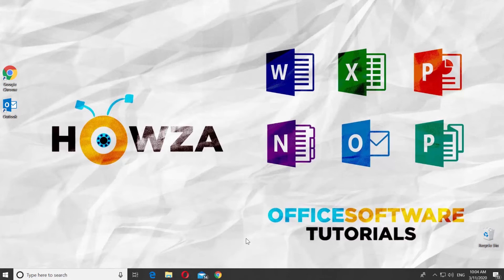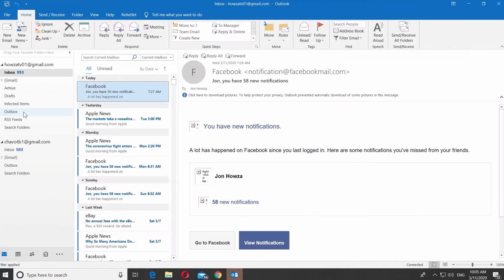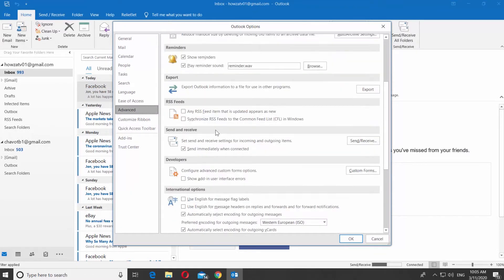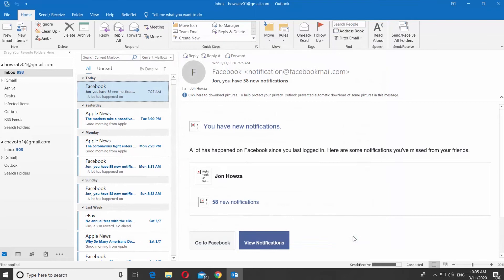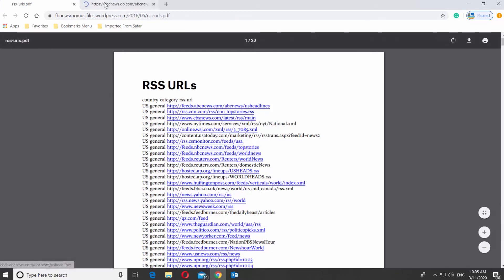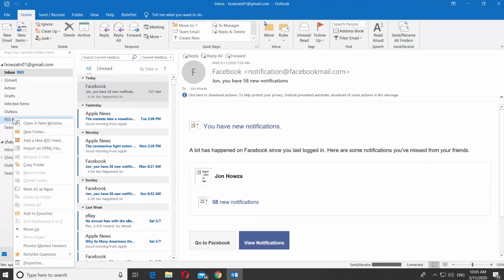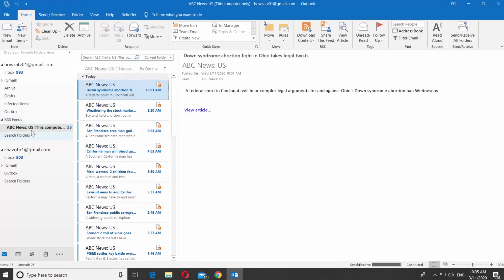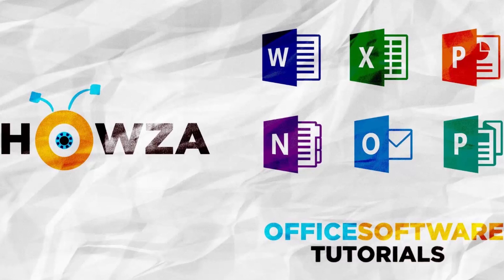How to Add RSS Feed to Outlook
In today's lesson, we will teach you how to add RSS Feed to Outlook.
Click on File at the top left corner of your screen and choose "Options" from the list. Select "Advanced" from the left side list.  Scroll to RSS Feeds box. Check "Any RSS Feed item that is updated appears as new" and "Synchronize RSS Feeds to the Common Feed List (CFL) in Windows. Click "Ok".
Open your web browser and paste a link you can find in the description box down below. Open the web page. Select the feed you need.  Copy the link from the address line.
Go back to Outlook app. Right-click on "RSS Feeds" on the left side menu. Select "Add a new RSS Feed". Paste the link you had copied before. Click "Add". Click "Yes" in the pop-up window. Easy!

Link: fbnewsroomus.files.wordpress/2016/05/rss-urls.pdf